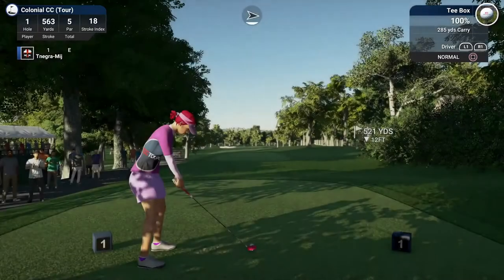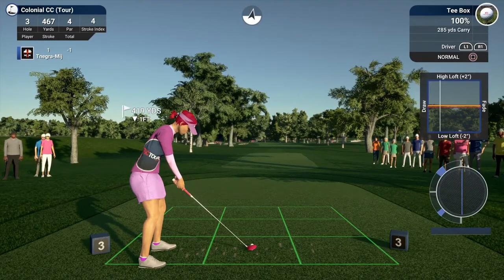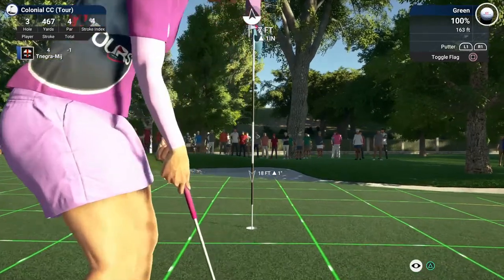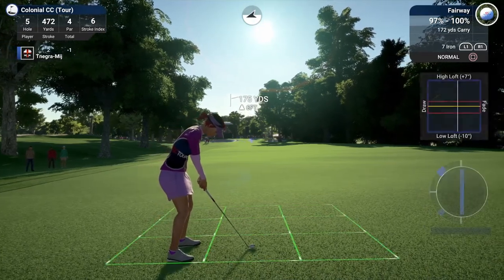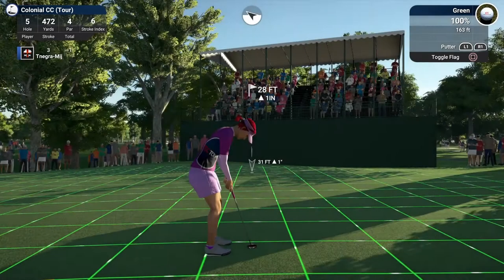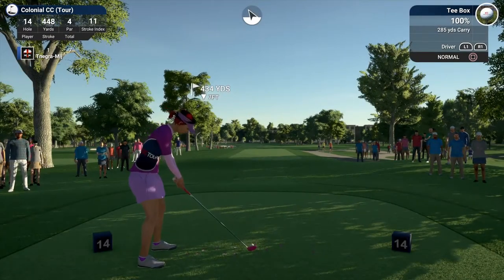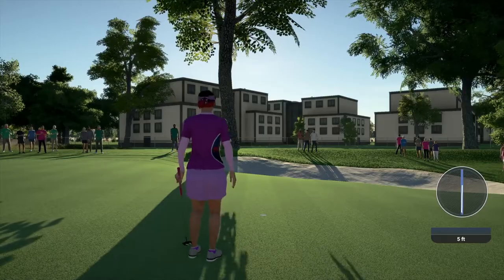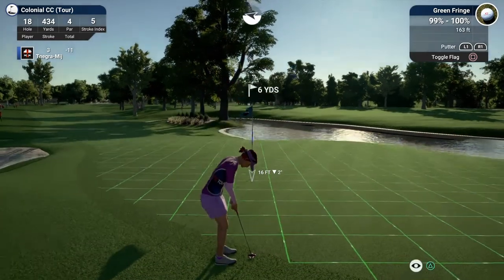Round 3 - TGCTours PGA Tour - Charles Schwab Challenge @Colonial CC (Tour)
3rd Round action in high winds from Tnegra-Mij, designed by Jeff Wildridge